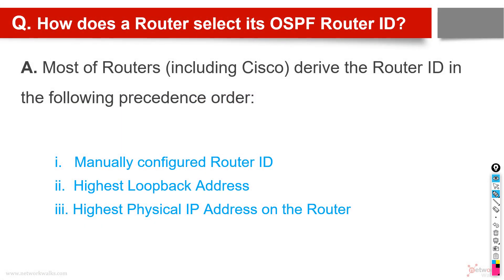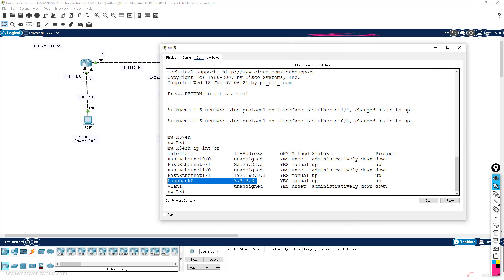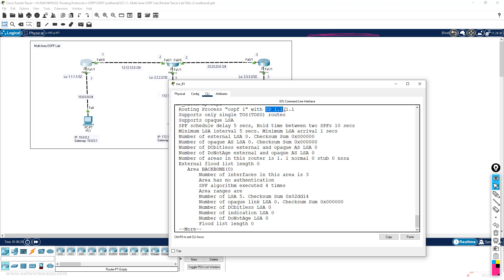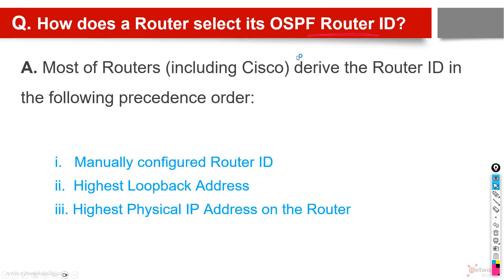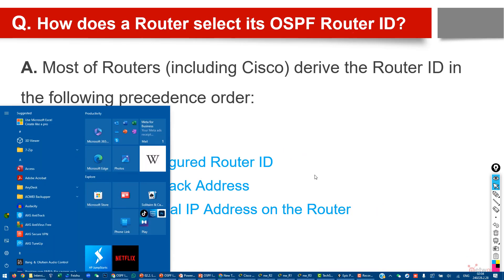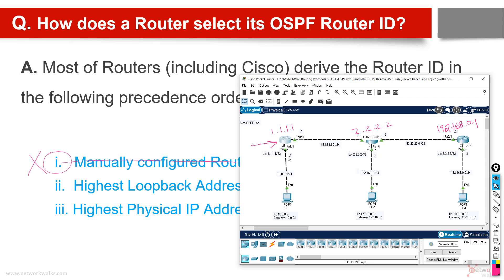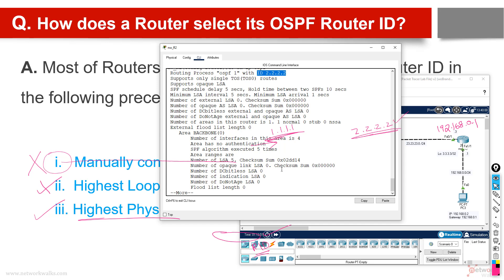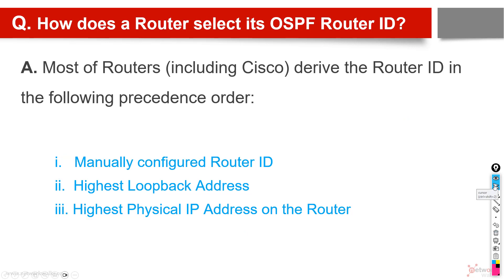02. How does a Router select its OSPF Router ID?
In this video, our expert has explained concisely about OSPF Router ID.